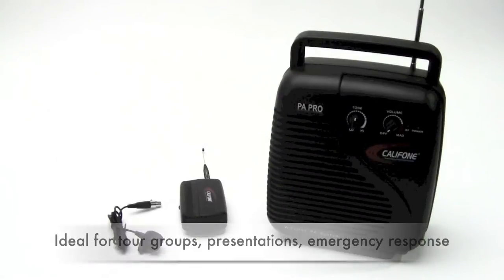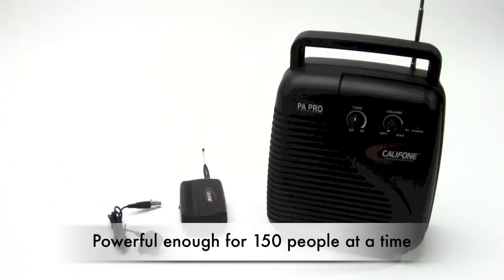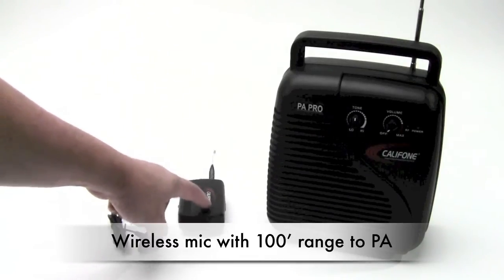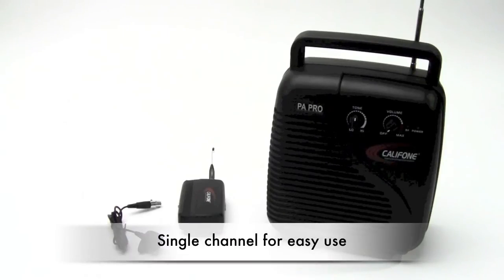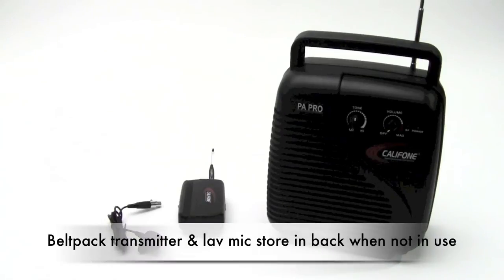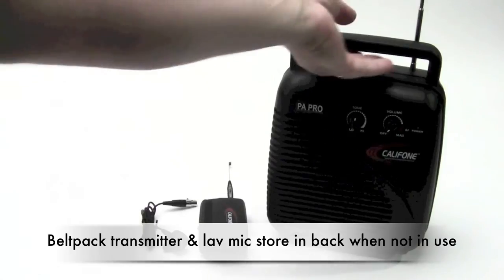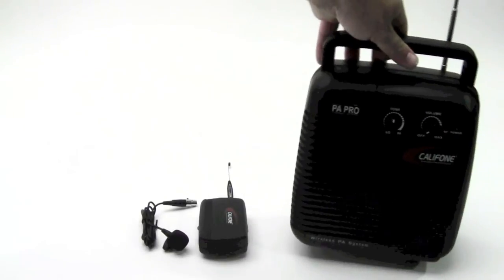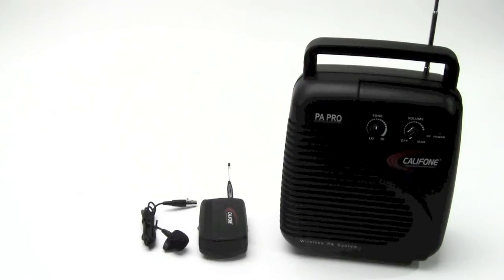Califone PA Pro Personal PA for Presenter Voice Amplification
• 10 Watt
• Ideal for tour groups, presentations, emergency response
• Powerful enough for 150 people at a time
• Wireless mic with 100' range to PA
• Battery operated or operates on AC
• Single channel for easy use
• Turn mic & PA on and ready to go
• Beltpack transmitter & lav mic store in back when not in use
• 3.5mm mic input for a wired mic
• PA10A or PA10B both use VHF frequencies

Learn more about how PA Pro helps prevent vocal strain or the potential for losing voice altogether